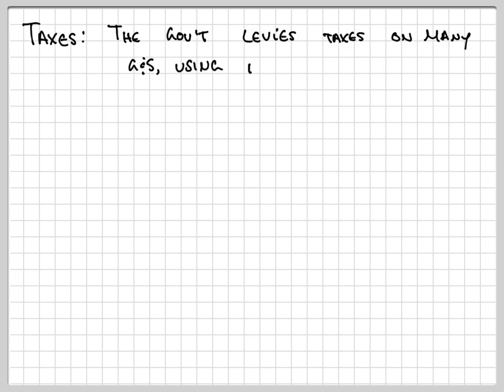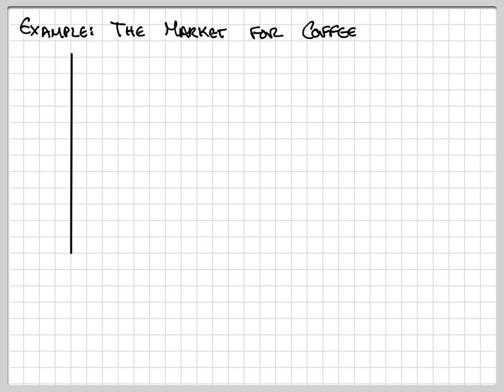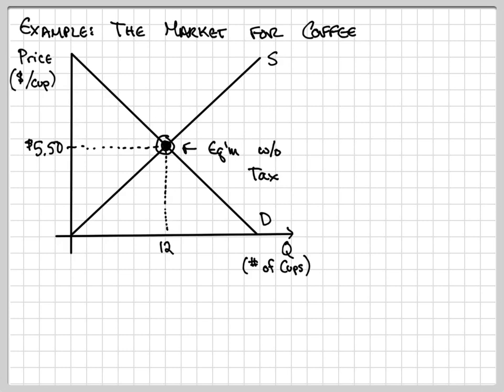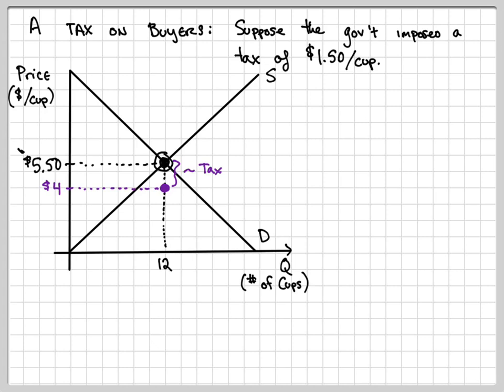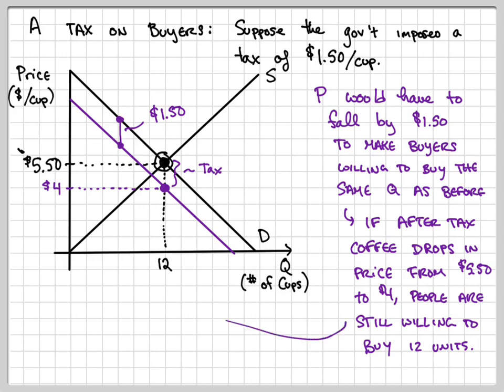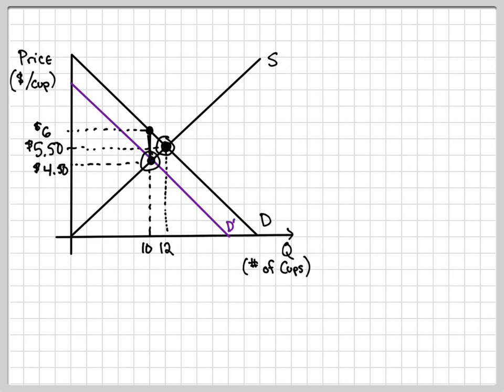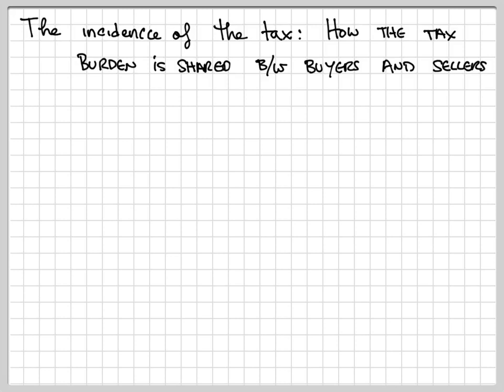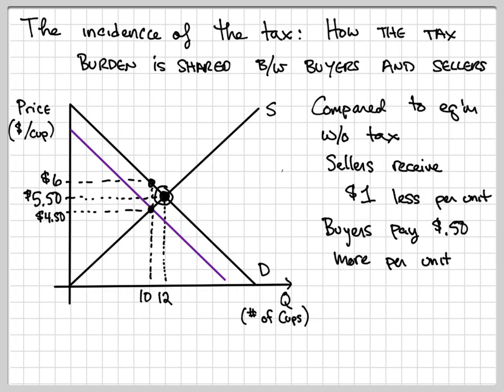Principles of Microeconomics - Government Policy and Supply & Demand, Part V